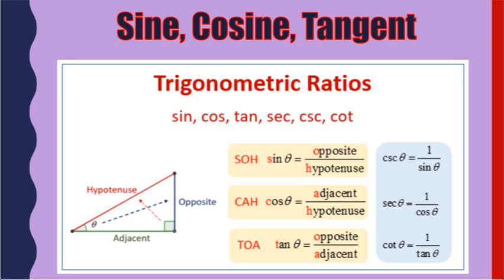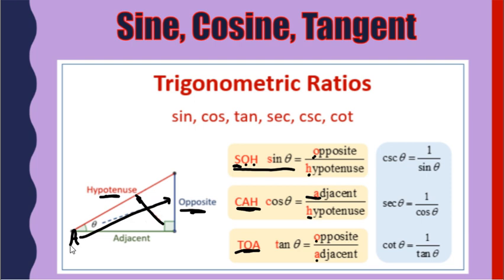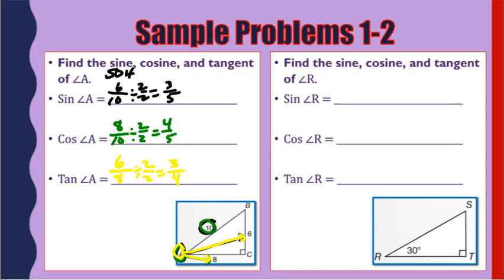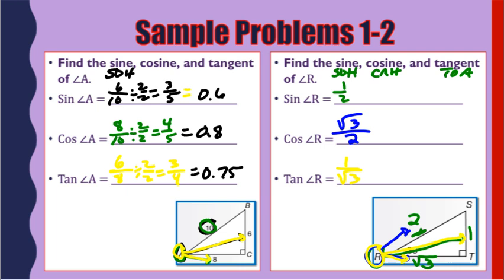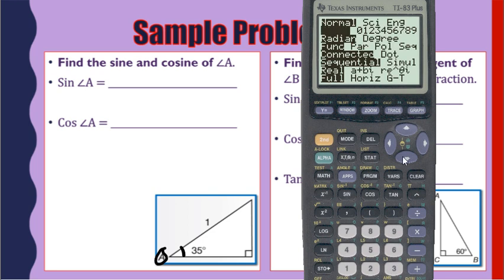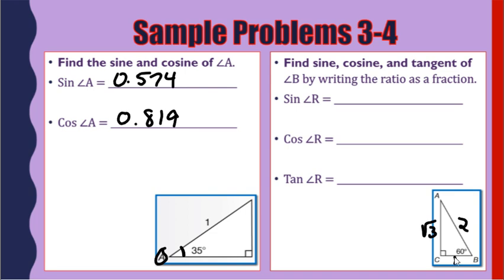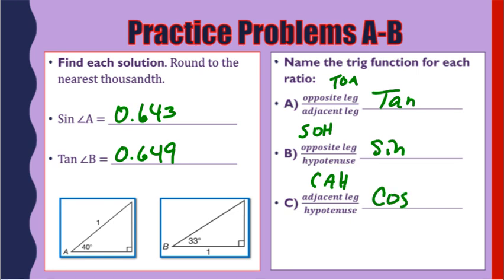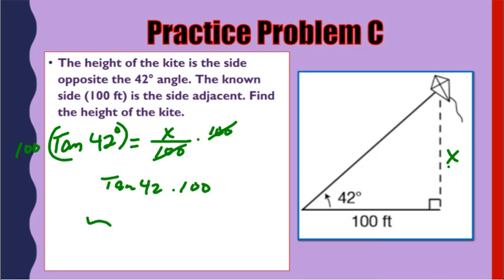Lesson 118 Sine, Cosine, Tangent